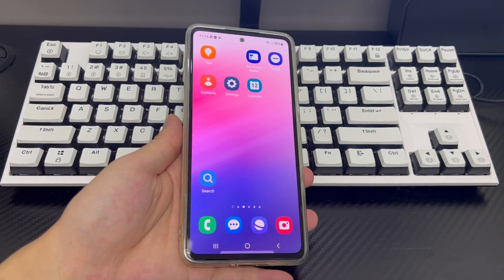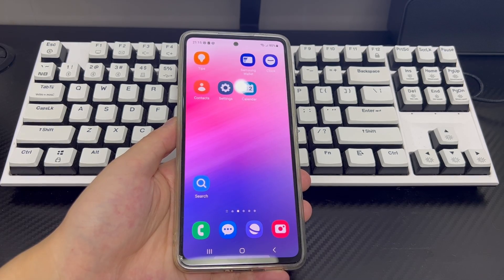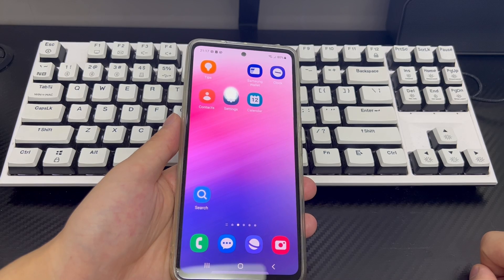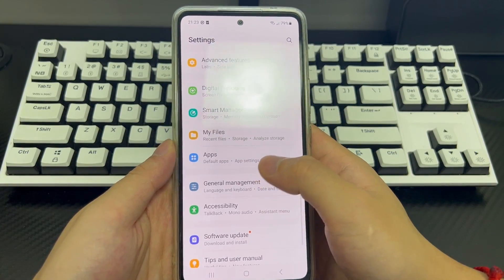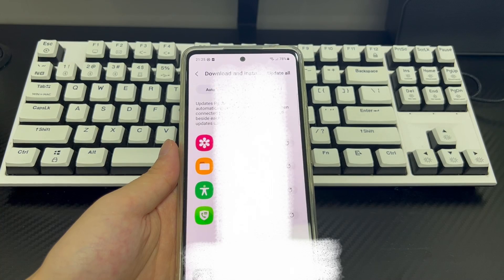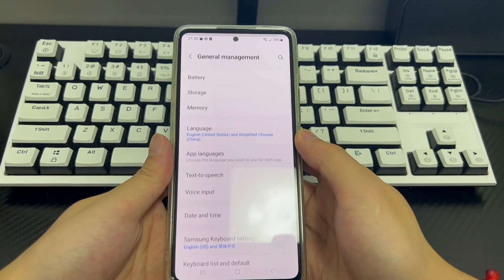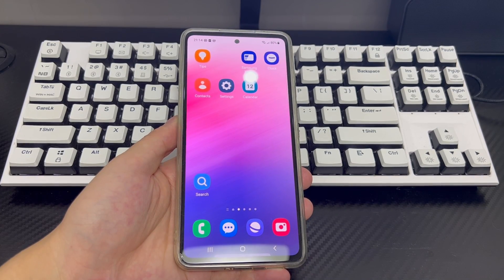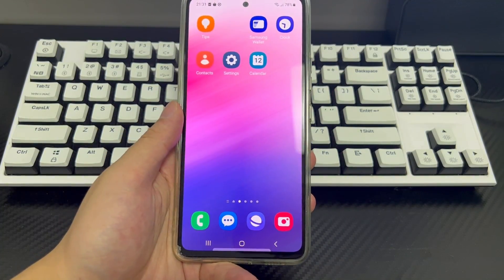Apps Won’t Open on Android? Try These Steps to Fix Apps Not Opening, Crashing or Not Working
Today's video will explain to you how to fix an Android phone that won't open apps. It can be very frustrating when you are unable to open apps on Android. In some cases, apps may crash when you try to open them. In other cases, they may refuse to open at all. So, no matter what the problem is, it’s important to take steps to resolve it as quickly as possible. Here we'll discuss some of the most common reasons why apps can't launch and not load on Android, as well as some tips for solving these problems. This video is applicable to mobile phone models including Huawei, Samsung, Xiaomi, Redmi, Onepuls, Vivo, Oppo, Sony, LG, and HTC. Please be patient and watch this video, I hope it can help you solve the problem of apps not working Android.

Why doesn't my app open in Android? There are various reasons why apps not opening on Android phone: a specific application, Android operating system itself, recent updates or software installations, corrupted system files or other underlying issues, viruses, malware, or other forms of malicious code, insufficient memory or system resources, hardware or network issues and more cause you to not be able to open apps on Android.

01:47 Chapters in this video:
02:29 Restart your Android device
03:15 Force stop the application
04:08 How to solve the problem of an App not opening
04:38 Uninstall and re-download the application that cannot be opened
Check storage space and clean storage space
05:12 Update your Android system
05:53 Restore the phone to factory settings
06:45 Seek professional help